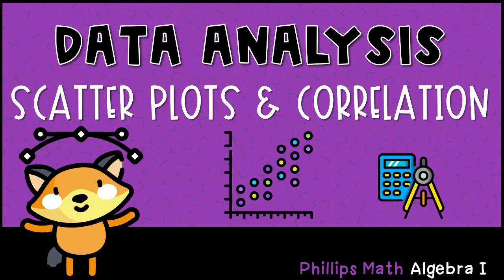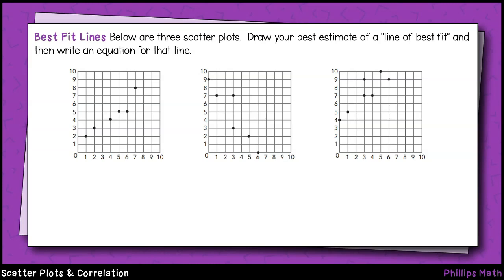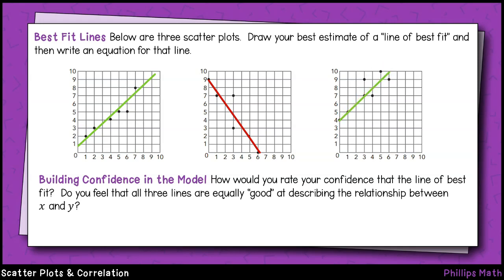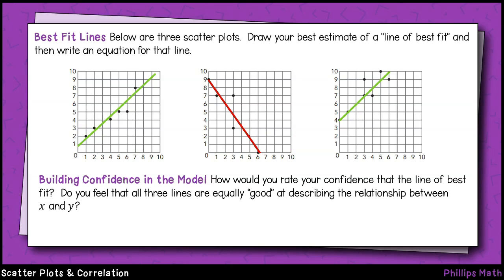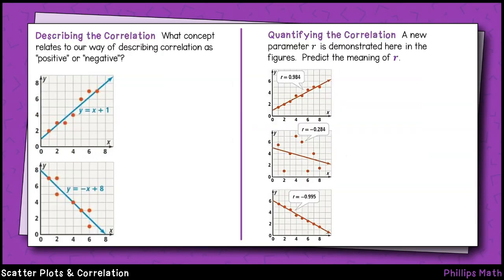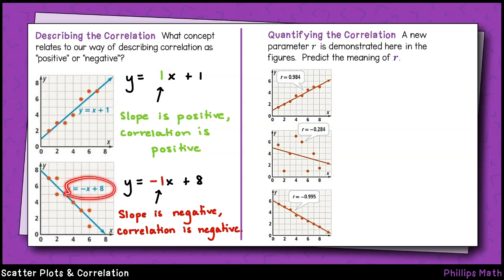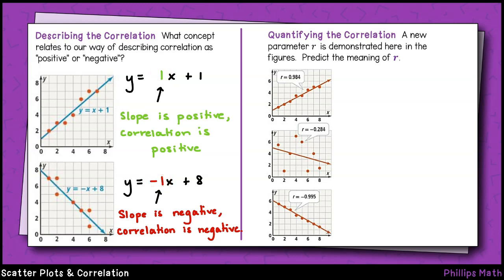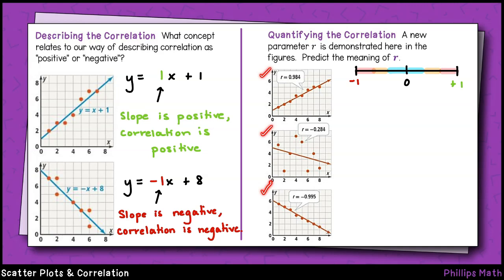Scatter Plots and Correlation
This lesson introduces the concepts of positive and negative correlation as well as the strength of a correlation, as measured by "r"